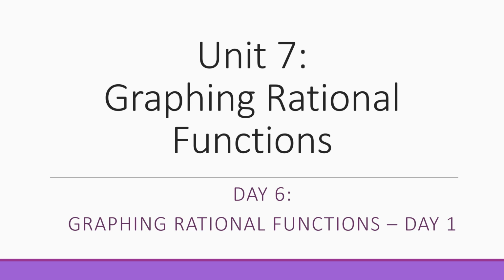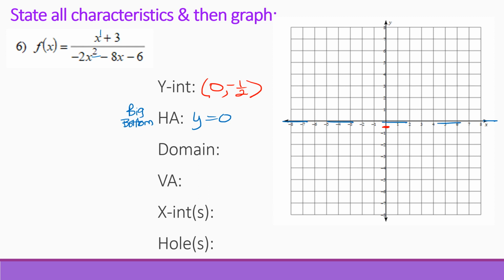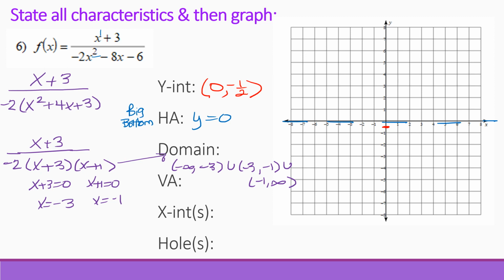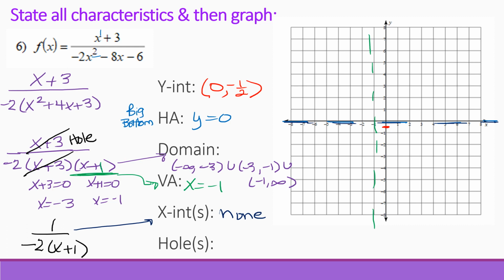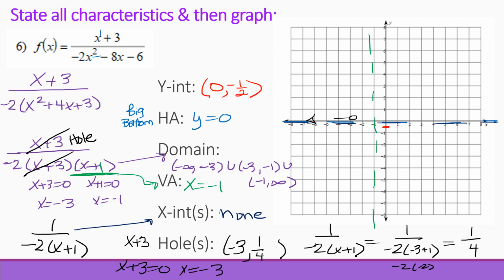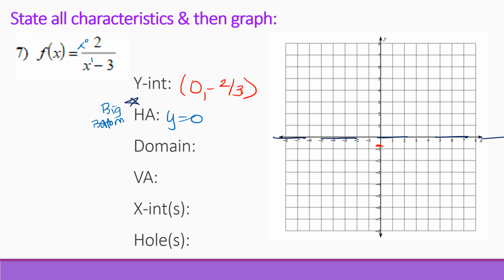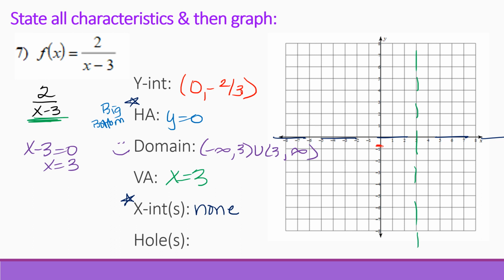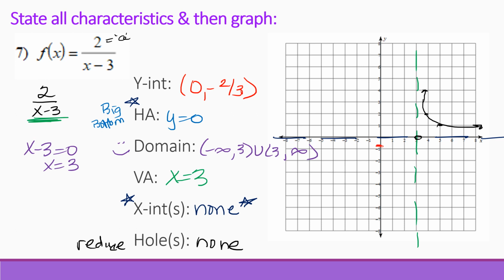Day 6 Graphing Rationals Day1 VIDEO PART 2